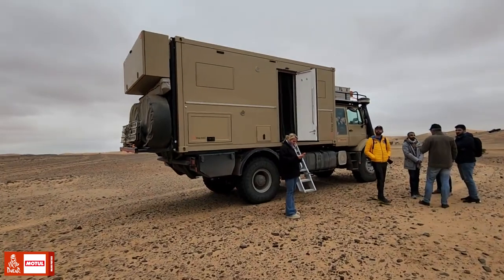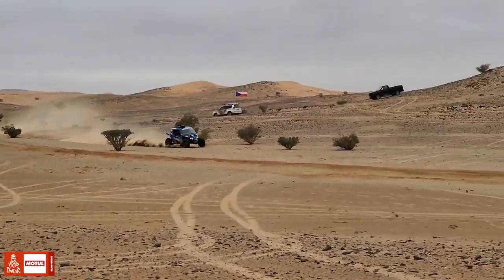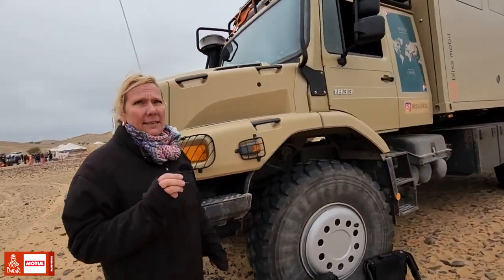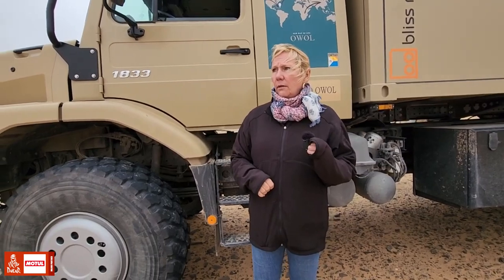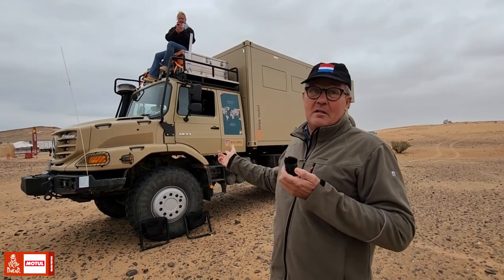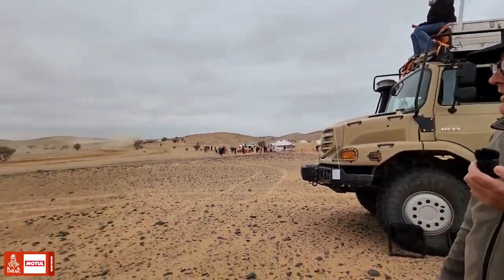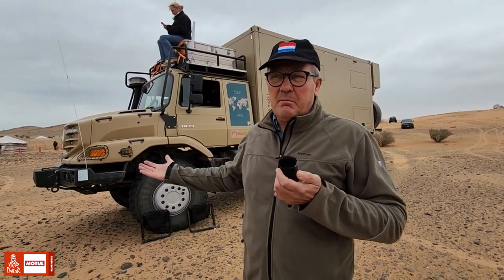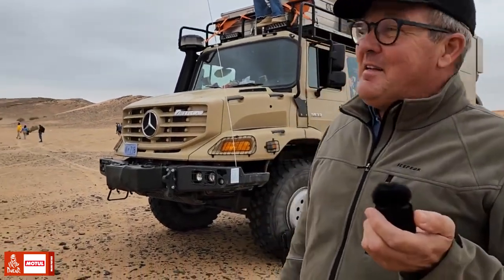OFF ROAD AROUND THE WORLD IN 5 YEARS; Mercedes 1833 4x4 Bliss Mobile Overland 2023 MOTUL DAKAR RALLY